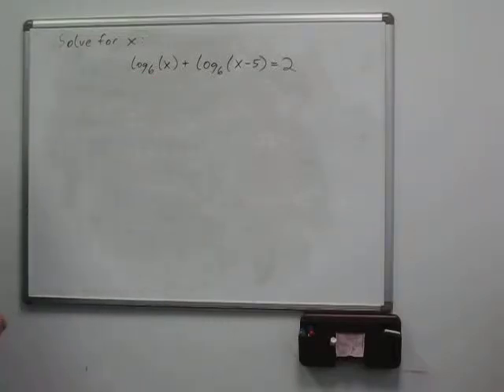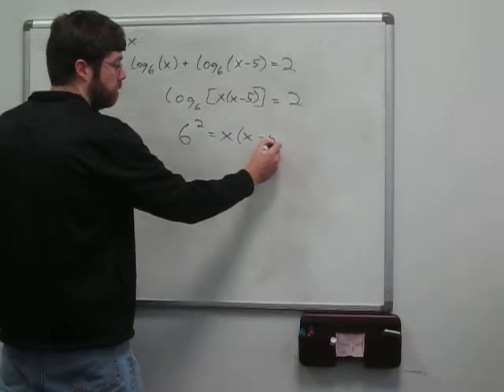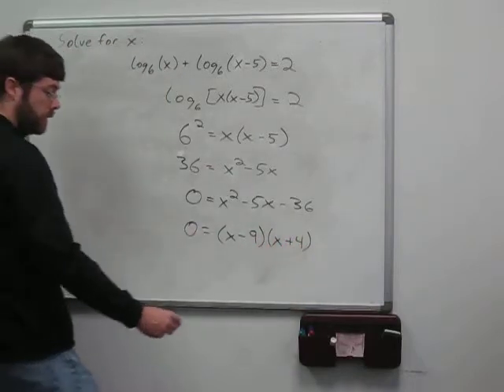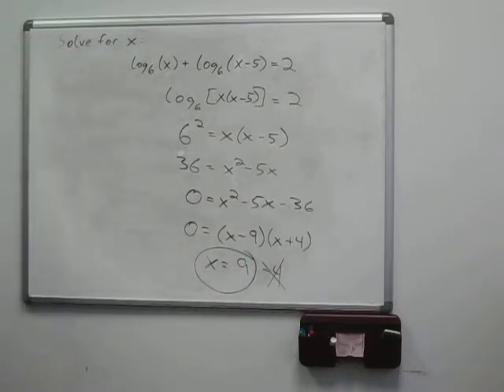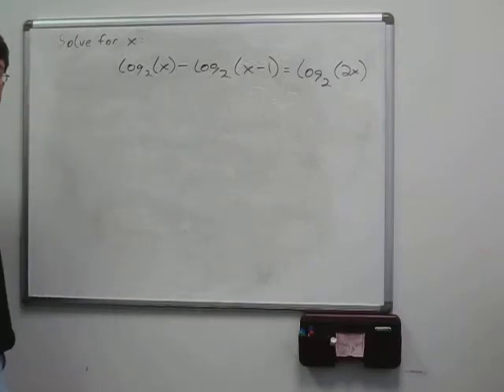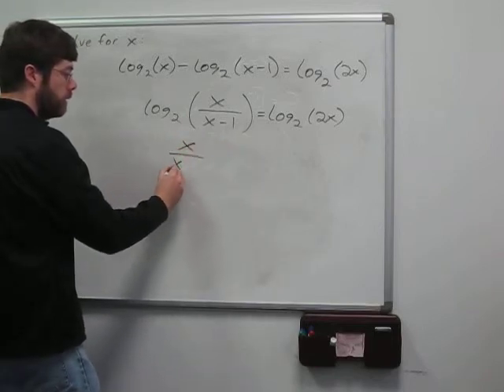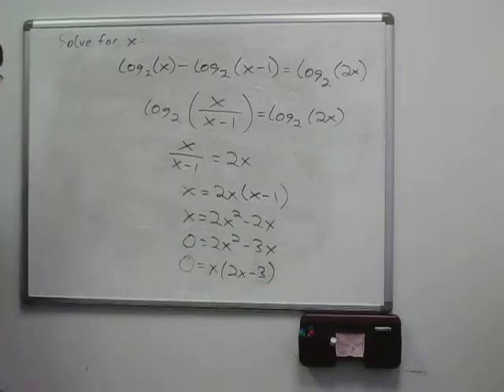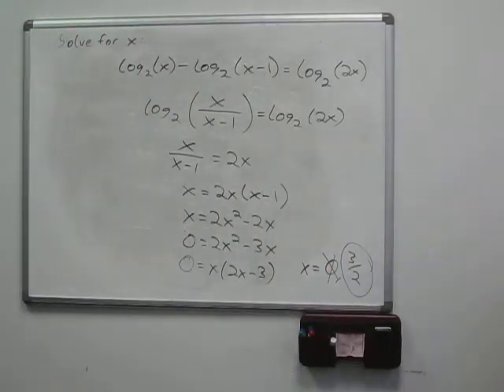Solving Logarithmic Equations (2)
This video looks at solving more complicated logarithmic equations, building on realizations of the first video.